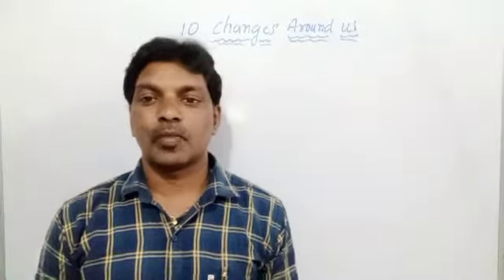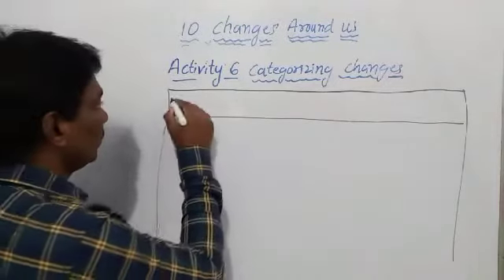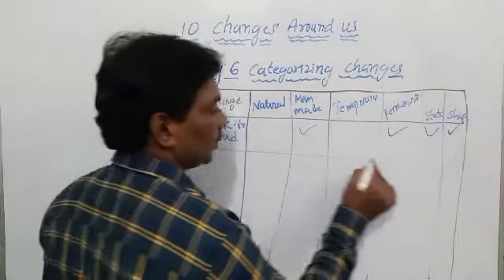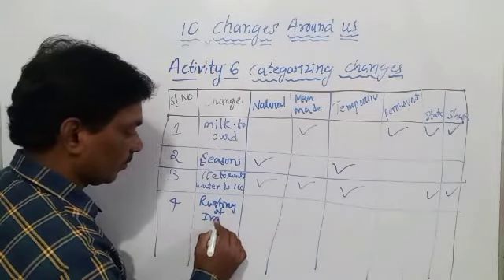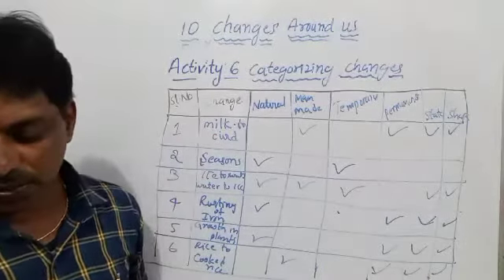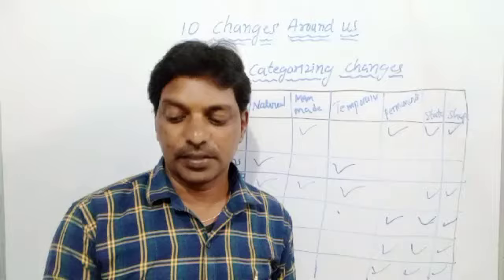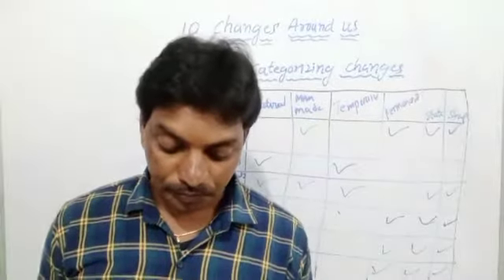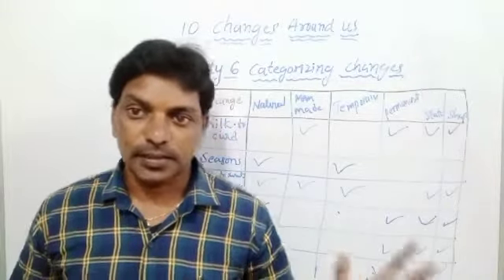6th Class Science: CHANGES AROUND US Part VI